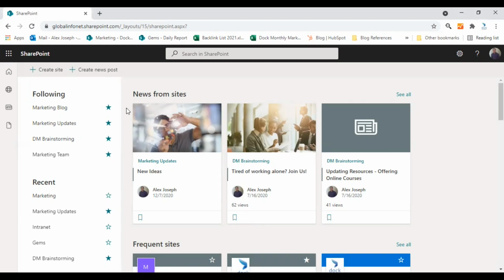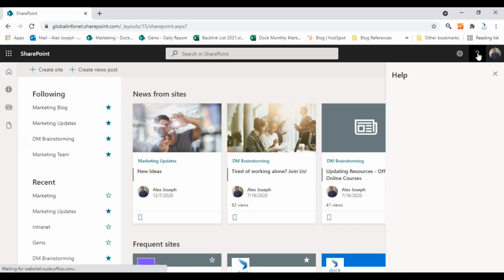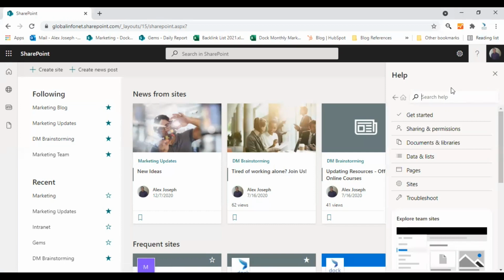How to identify your SharePoint Version - Tutorial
You will need to know your SharePoint version to find help online regarding SharePoint features or any issues. Here is a quick tip to identity which version of SharePoint are you using.